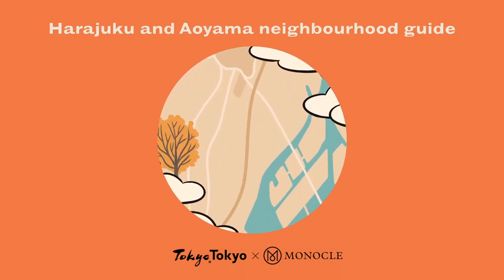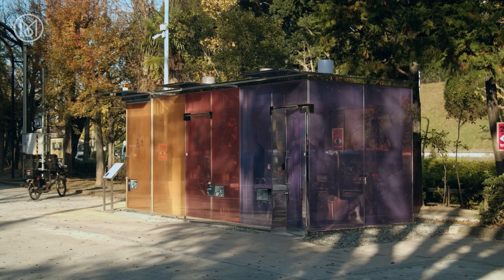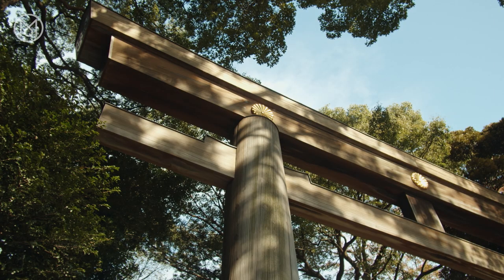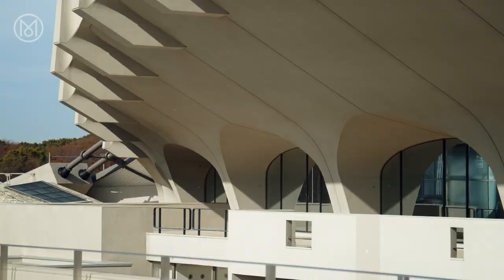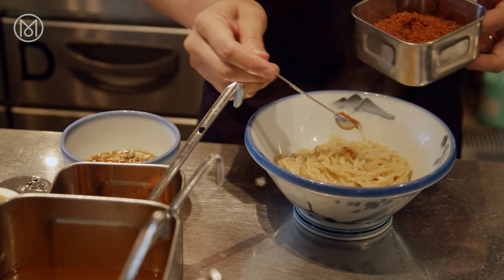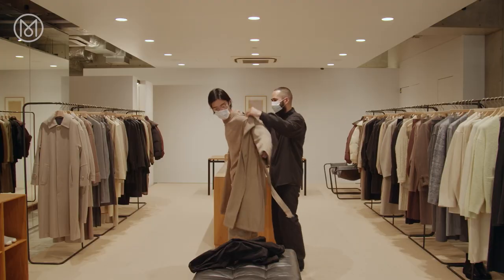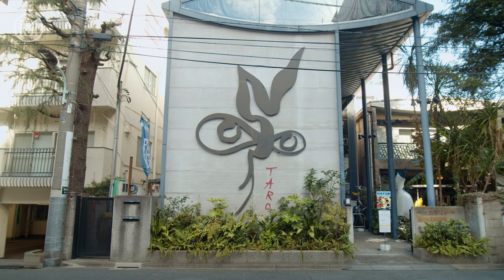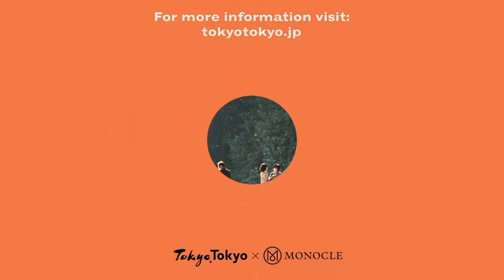Harajuku and Aoyama neighbourhood guide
Harajuku is a neighbourhood of contrasts, home to the Meiji Shrine, which is surrounded by one of Tokyo’s largest green spaces, and a dense network of small streets packed with shops and cafés. Aoyama attracts a more grown-up crowd. Here, chic boutiques sit alongside one of the city’s most exquisite museums.